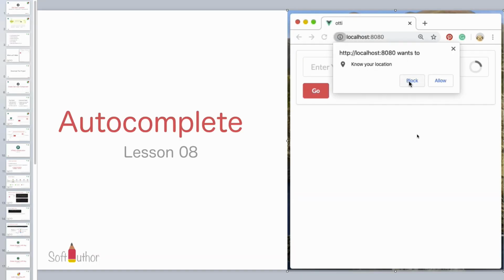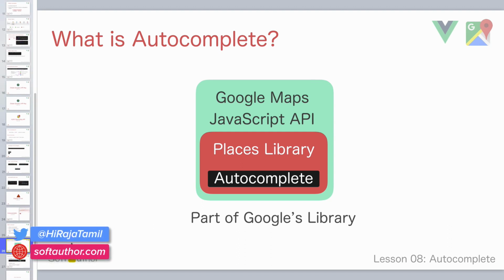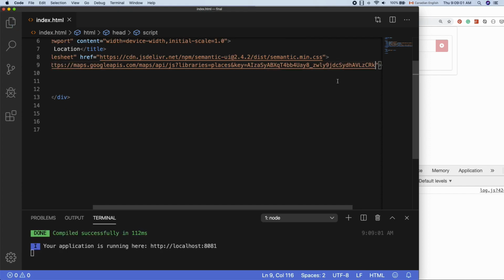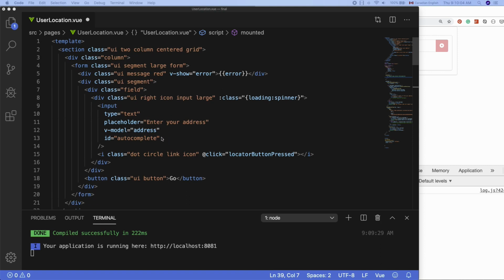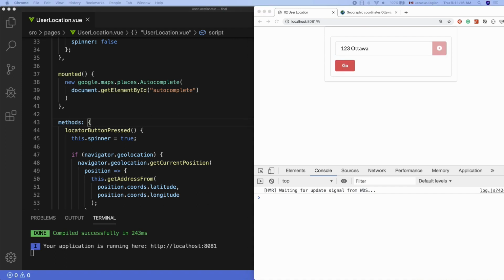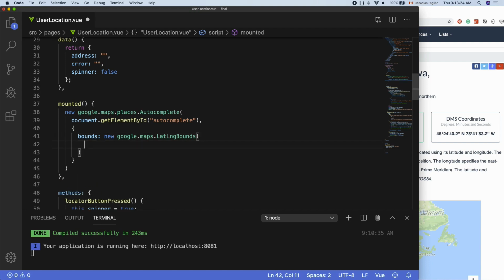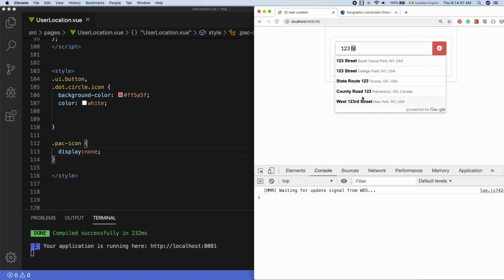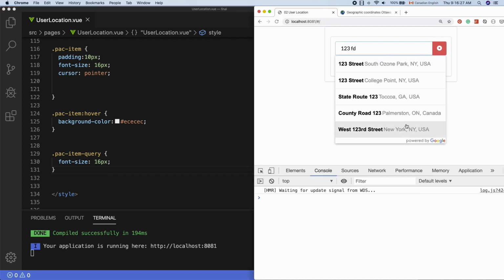Add Google Places Autocomplete To An Input Field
✴️ Points

01:18 What is Autocomplete?
03:21 Instantiate Autocomplete Object
05:06 Restrict Addresses to a specific region
06:51 Style Autocomplete Addresses drop-down list

🔗  Google Places API → Add Autocomplete To An Input Field [Blog Version & Sample Code Available]

▶️1 HOUR FREE Vue.js & Google Maps API Course for Beginners

▶️ Vue.js + Google Places API: Build A Nearby Locations App

▶️  Build User Location Form Using Semantic UI CSS Framework

▶️  Make An HTTP Request To Google Maps Geocoding API [Vue.js]

▶️  CORS Error & Solutions In A Nutshell [Cross Origin Resource Sharing]

▶️  Add Google Places Autocomplete To An Input Field [You Are Here]

🔗 Firebase + Vue → Track Users' Location Real-Time On The Google Maps

🔥 Vue JS 2 - The Complete Guide (incl. Vue Router & Vuex)

📚 GET MY Vue.js & Google Maps API E-Book!